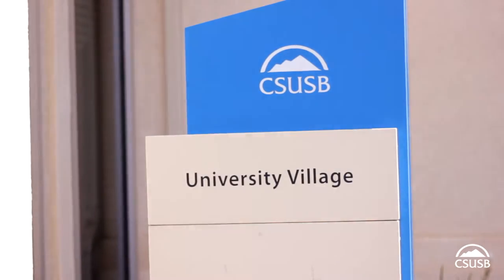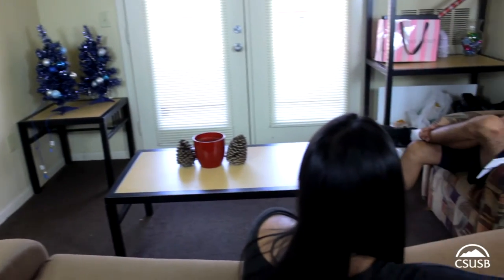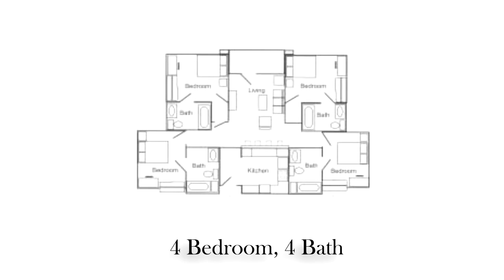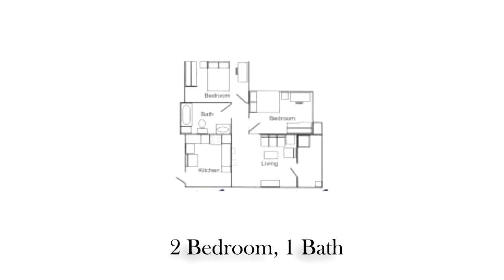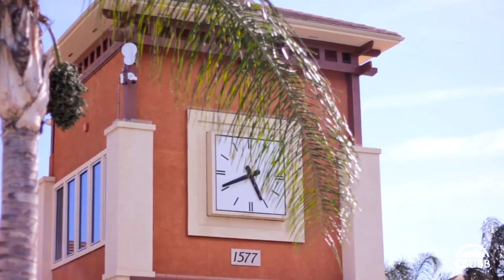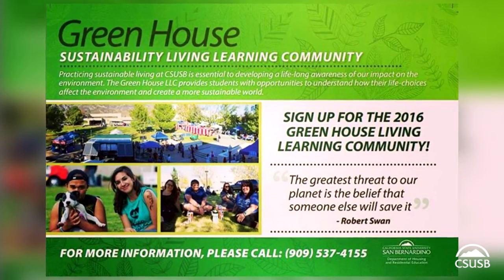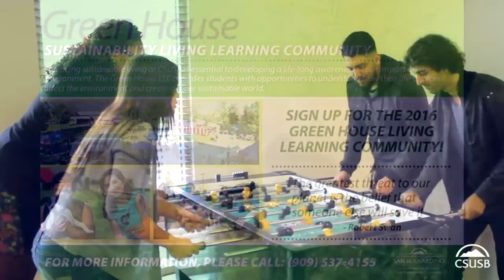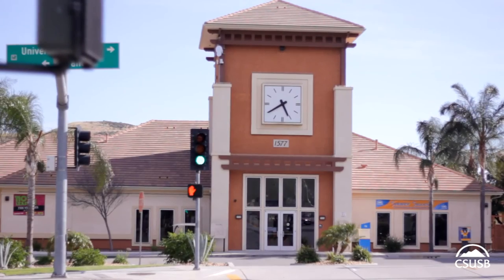CSUSB: University Village (Virtual Tour)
Office of Admissions & Student Recruitment
University Hall - 107
5500 University Parkway

Regular Hours:
M-F: 8am-5pm